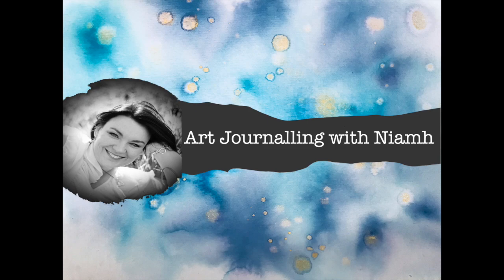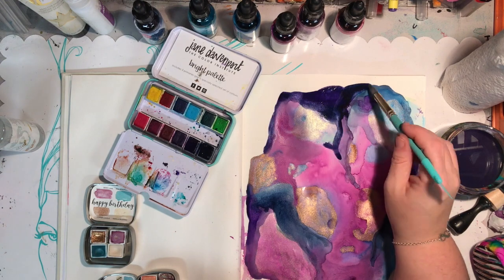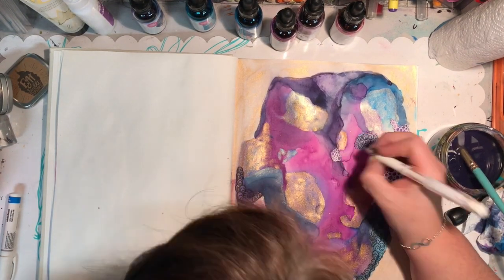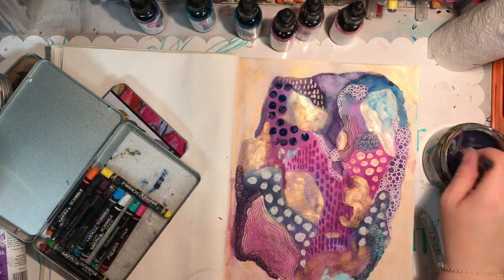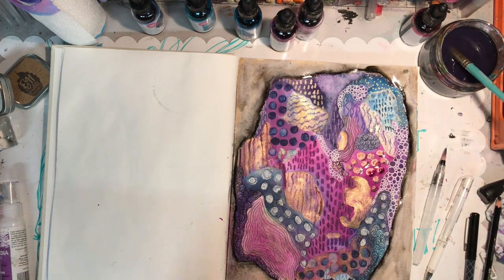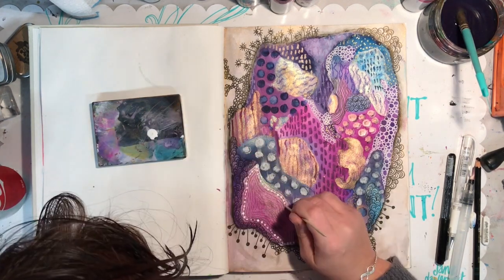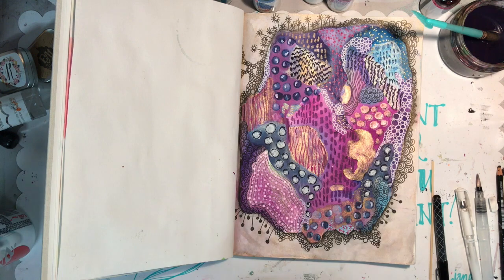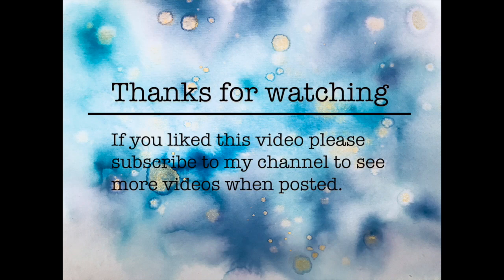Watercolour Markmaking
Explore a range of mixed media in this simple project using watercolours as the background. Pens, chalk pastels, aqua pastels, inks and more create a layered piece full of colour and movement, To see more of my artwork - check out @niamhbaly on Instagram or Niamh's Art Journal on Facebook. Also remember to click on the bell to get notified when new videos go up.